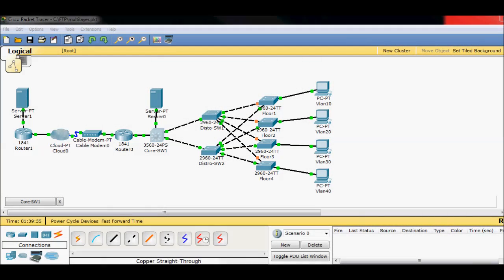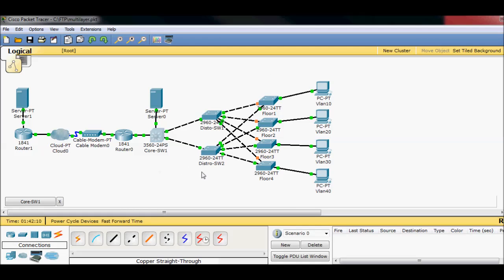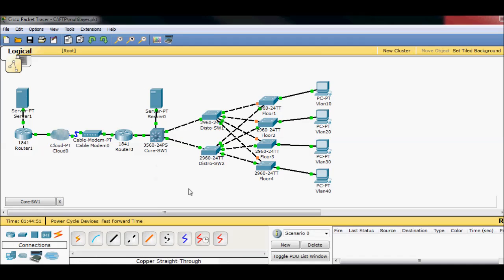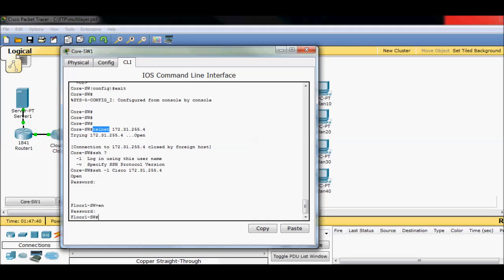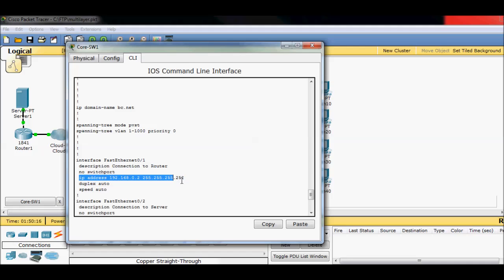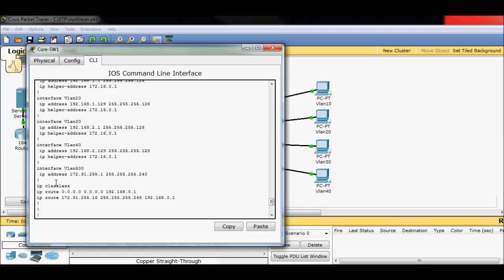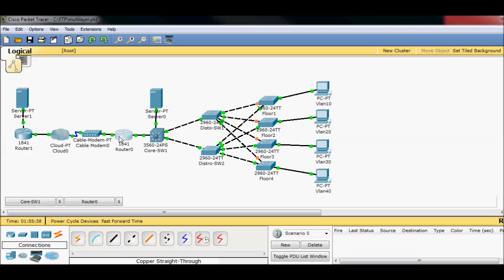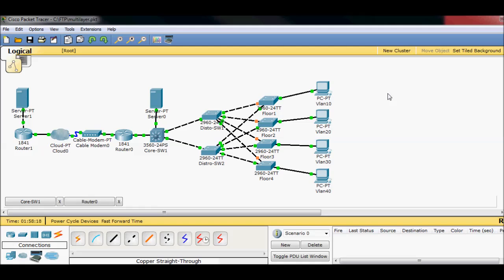Multilayer Switch and Design Tips (remake)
In this remake of the previous Multilayer Switch example, I go into a little bit more depth on a few of the tips and considerations in adding a Multilayer Switch to your network.  Although the "Core" is typically for speed, and should thus have a lighter config, it was an easier to demonstrate the usefulness of the multilayer switch.  I'm sure someone will chime in on this being ultimately incorrect but I still feel that for this size of network, it works just fine. It servers the purpose of reducing the load on some of our other devices such as our main router.

Since I get a lot of requests for this file, I believe a copy of it is available on my google drive.